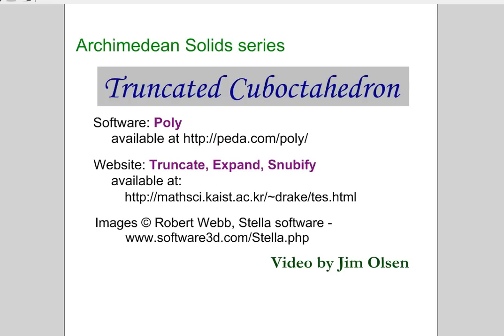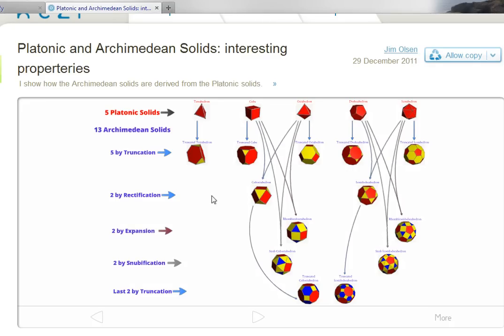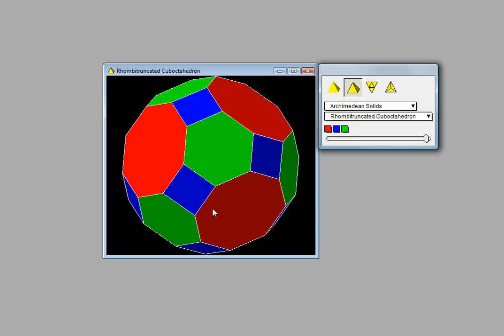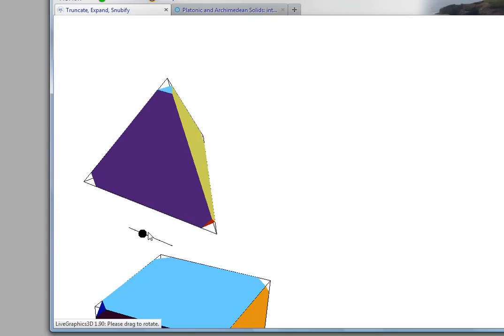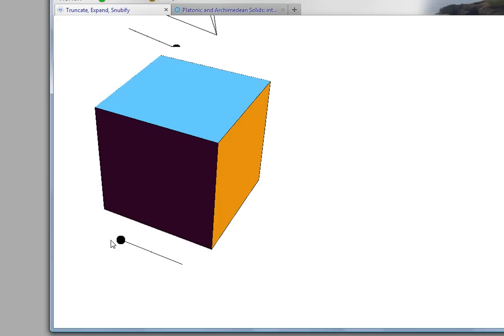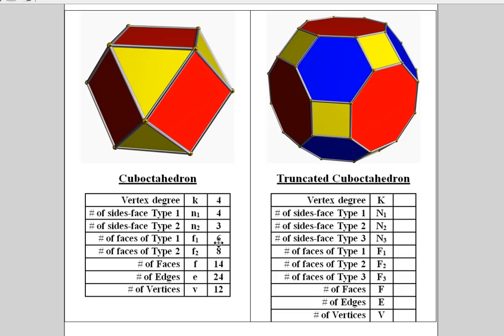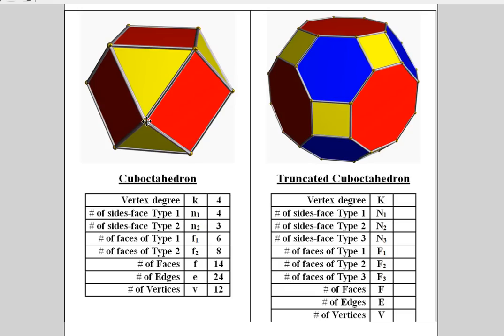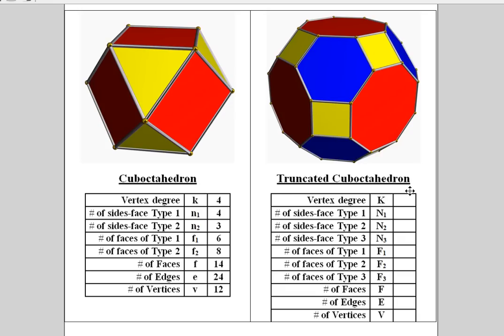Truncated Cuboctahedron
Explanation of the Truncated Cuboctahedron.  One of 13 videos in the Archimedean Solids series (which can be viewed in any order).  Contains questions to answer at the end.
CORRECTION: When truncating you don't cut the edges in thirds (sorry about that error!).